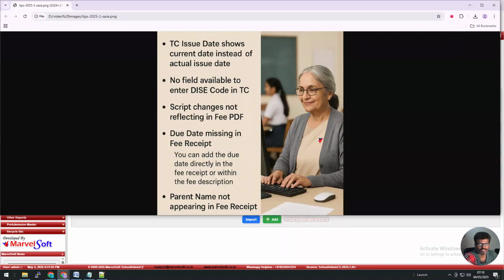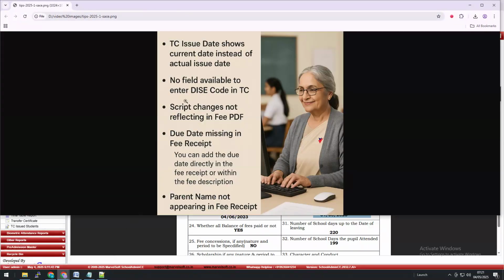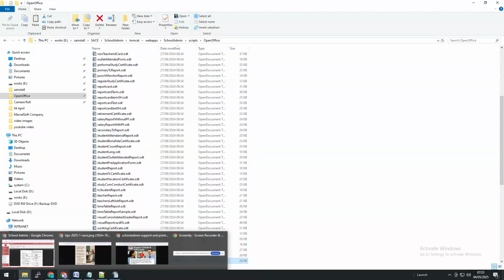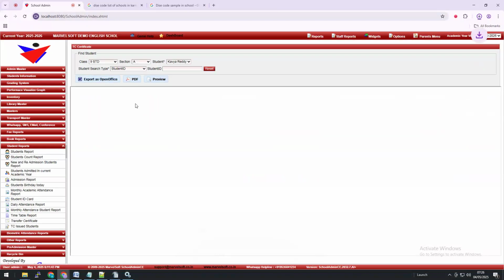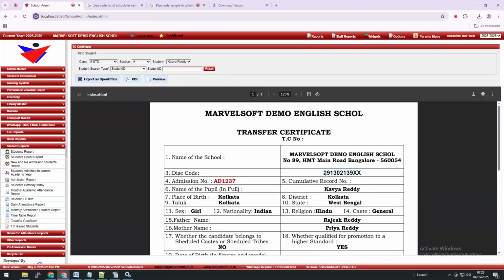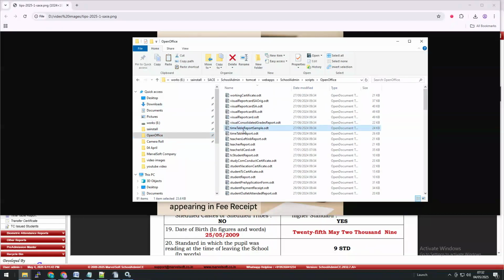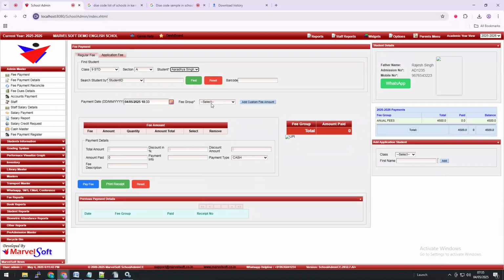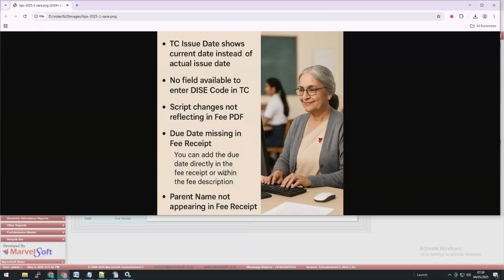✅ Top 5 Configuration Tips | Solve Common TC and Fee Report Issues | free school management software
Welcome to the official MarvelSoft channel!

In this in-depth tutorial, Ranganath, Product Manager at MarvelSoft, shares 5 important tips and troubleshooting techniques to help you configure and customize SchoolAdmin Community Edition (SchoolAdminCE) effectively.

🎯 Topics Covered in This Video:

TC Issue Date Showing Current Date – Understand how and when the TC issue date is printed and how to avoid confusion with duplicate certificates.

How to Add DISE Code (UDISE) – Learn how to manually include your school’s DISE code in TC reports using OpenOffice.

Script Changes Not Reflecting in PDF – Fix common issues where edited report templates are not visible in output PDFs.

Due Date Missing in Fee Receipts – Add custom due dates or reminders for fee payments using template editing.

Customizing Fee Receipts for All Classes – Apply bulk updates to reports to show important payment info across classes and terms.

🛠️ This video is a must-watch for school admins, tech support teams, and IT coordinators using SchoolAdminCE. The tutorial also includes best practices on editing .odt files, handling file locations, and using OpenOffice 4.0 for template customization.

🔧 Watch our step-by-step tutorials and make the most of SchoolAdminCE’s powerful features.

🎓 Designed for school administrators, principals, and office staff using SchoolAdminCE.

No field available to enter DISE Code in TC
👉 We don’t customize or modify the base product. However, you can directly add the DISE Code in the report header (e.g., school header) by editing the relevant template.

Script changes not reflecting in the PDF
👉 Please ensure the report file name hasn’t been changed and that you're editing the correct template.

Parent Name not appearing in Fee Receipt
👉 Add the variable $fatherName / $motherName in your receipt template.
🎥 Refer to the report customization tutorial above.